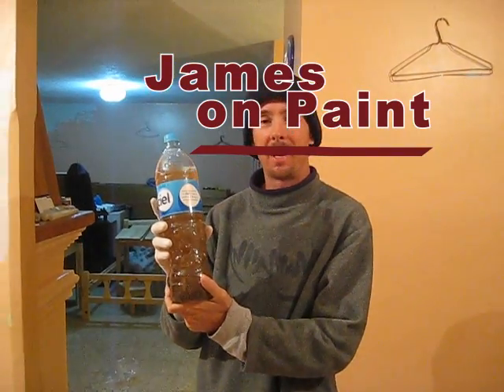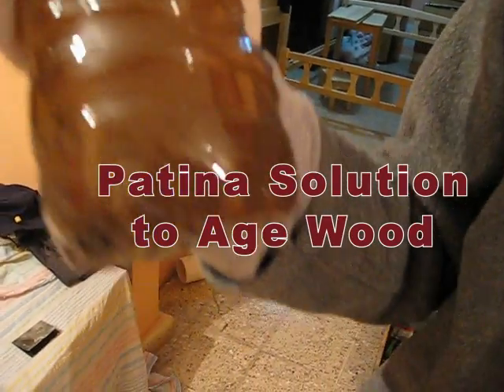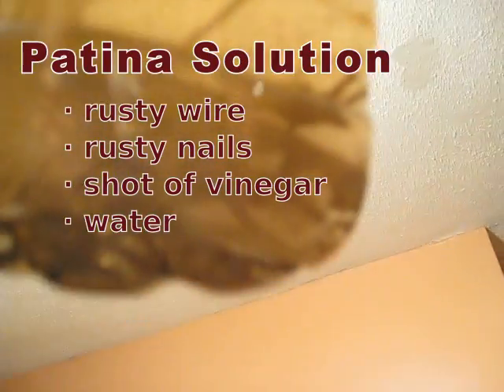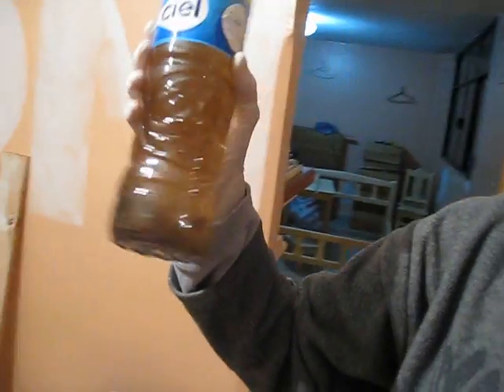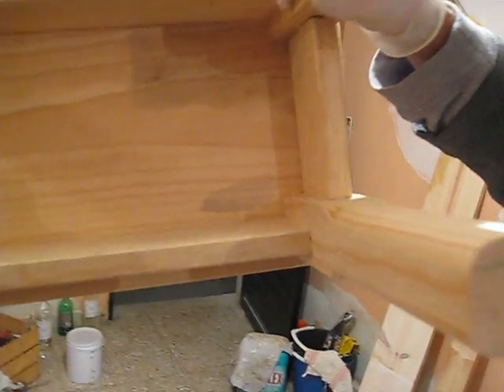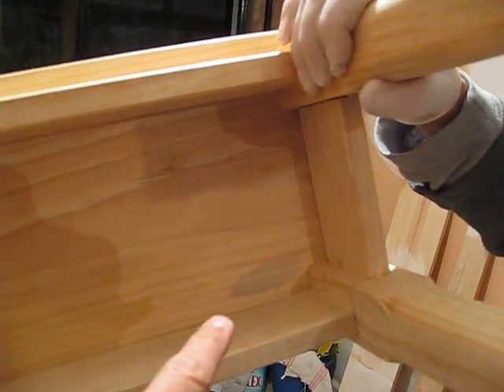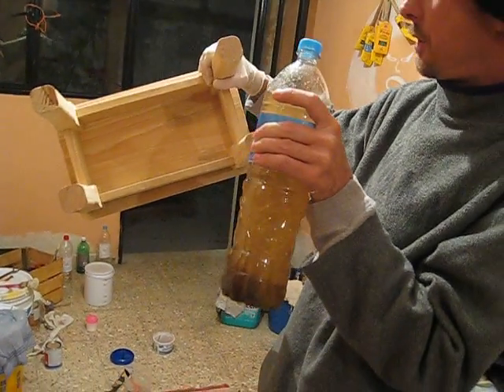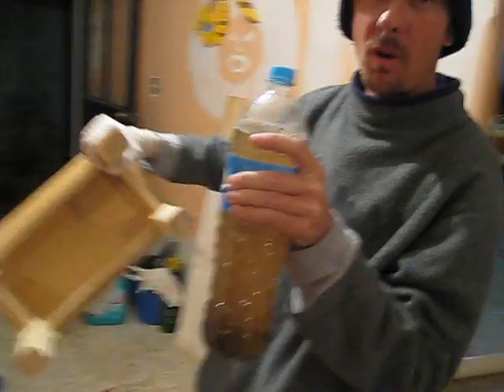James on Paint - Patina Solution to Age Wood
Short n Sweet - James explains how to whip up a batch of vinegar water with rusty nails which can be used to make wood look older than it is.